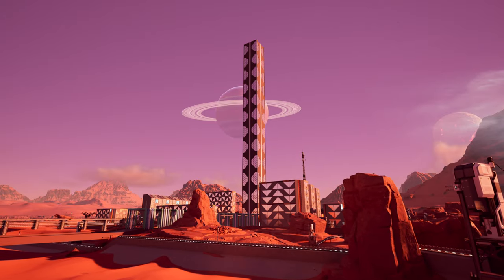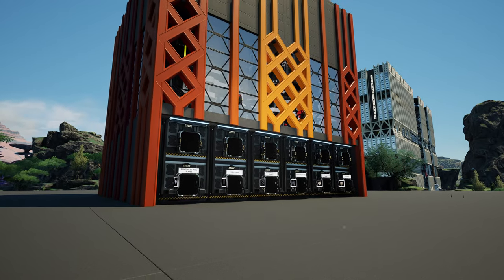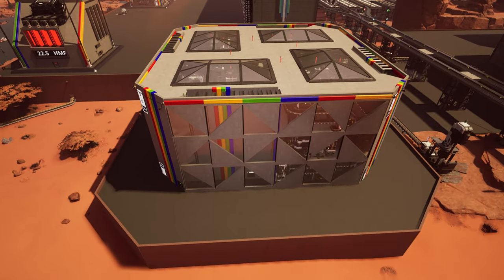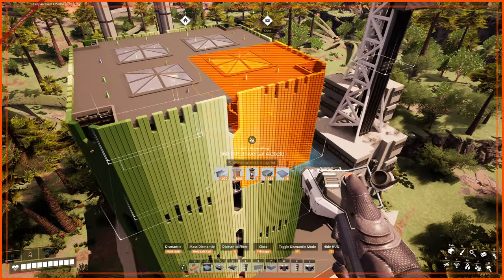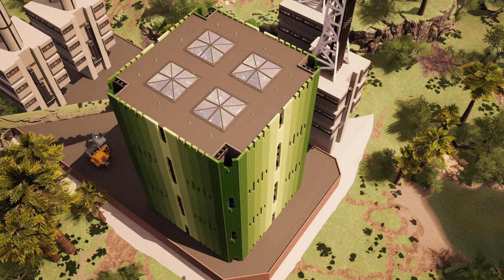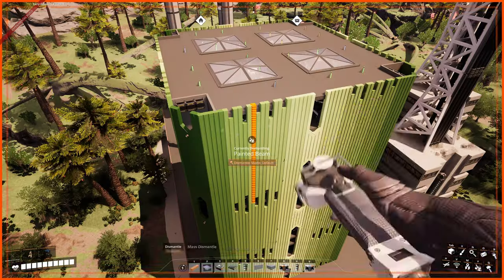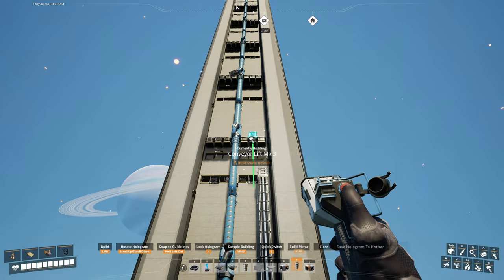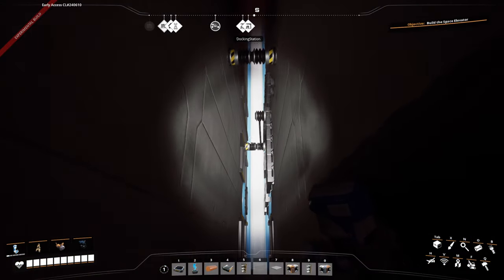Blueprint Factories are Different! Here is how!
Blueprint designer in Satisfactory holds the huge potential. This video cover vast chunk of factory types made with blueprint designer. While all-in-one box factories in 4x4 can sound super easy, some advanced concepts are way out there.

00:00 - 2:42 - Premise and 1-click / All-in-One
2:42 - 5:58 - Stackable (easy)
5:58 - 8:34 - Universal
8:34 - 10:45 - Modular (advanced)
10:45 - 13:00 - Stackable (advanced)
13:00 - 16:31 - Modular (easy)